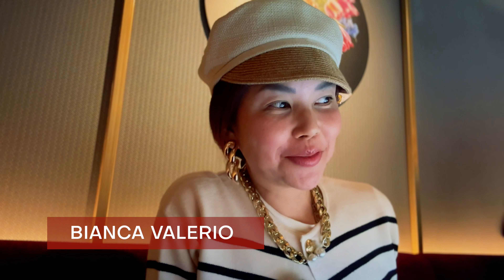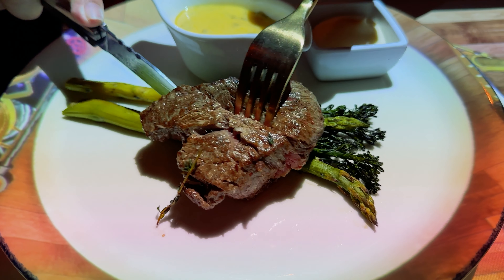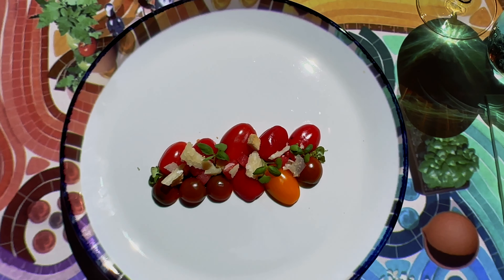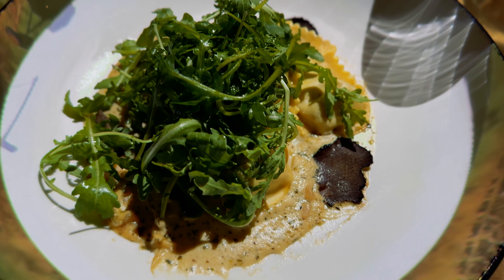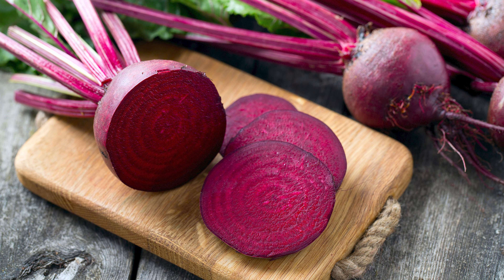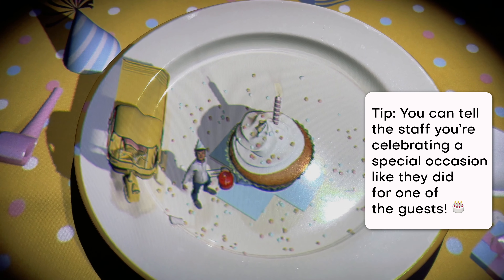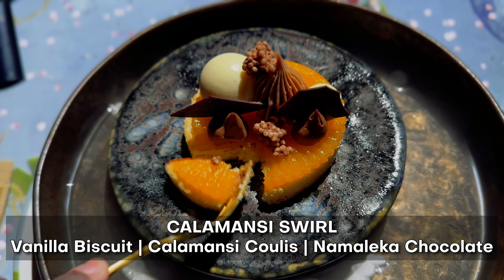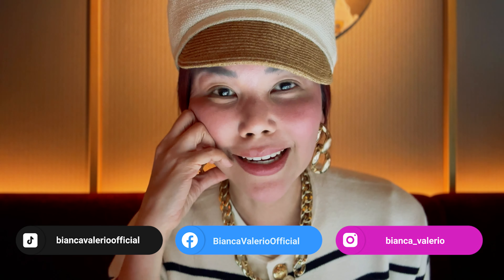Le Petit Chef AMSTERDAM | 4-Course Dinner | NETHERLANDS | Bianca Valerio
Take a bite as Bianca Valerio gives the lowdown on the 4-course meal prepared by the tiniest chefs in the world at Le Petit Chef Amsterdam, Netherlands.